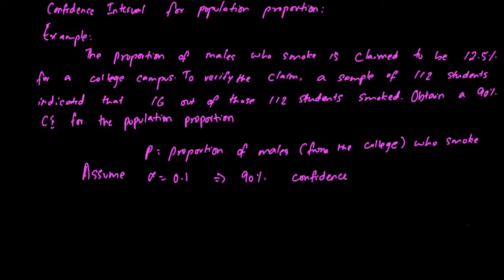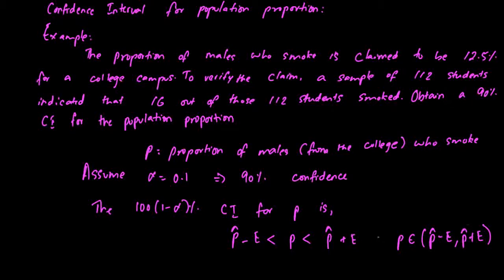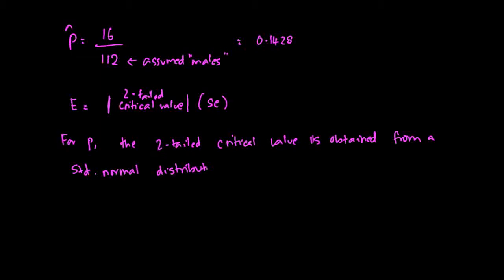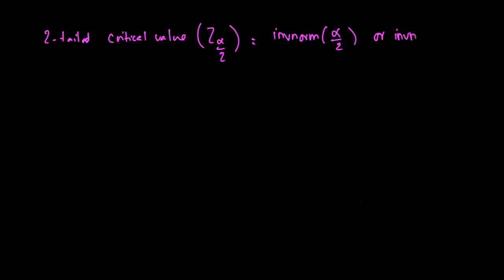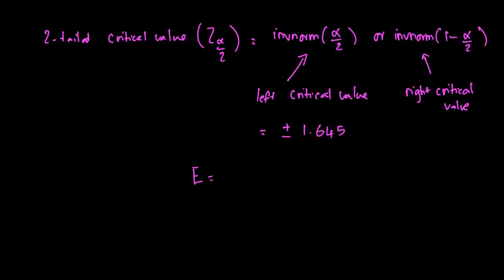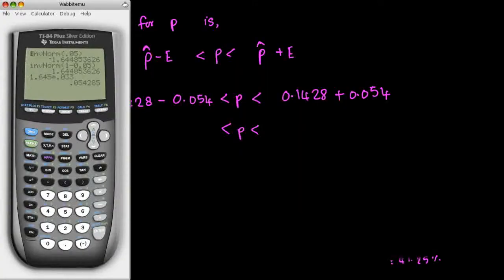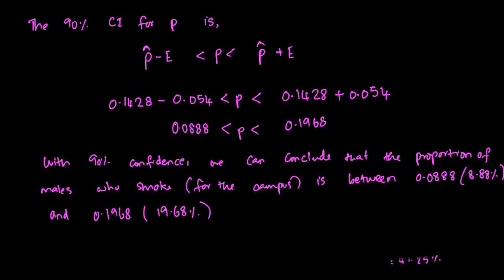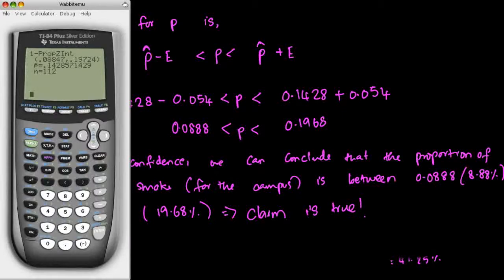Confidence Interval for Population Proportion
Finding the confidence interval for population proportion manually, and using a scientific calculator.